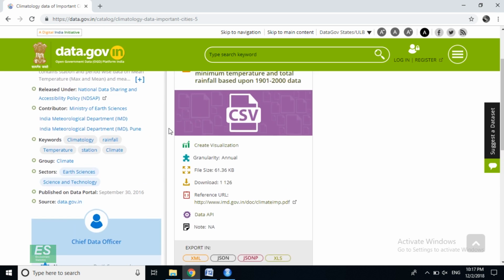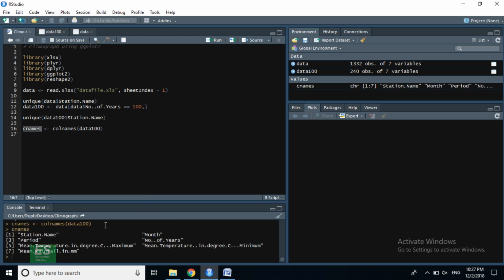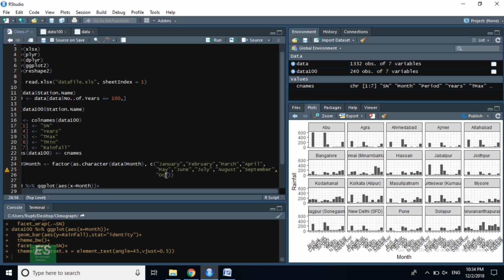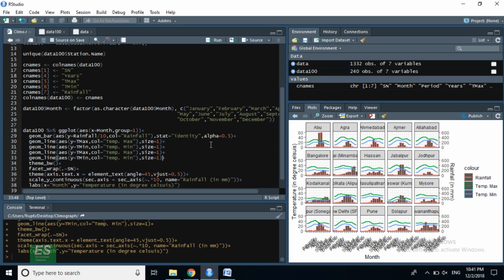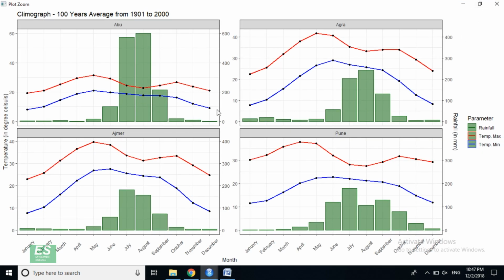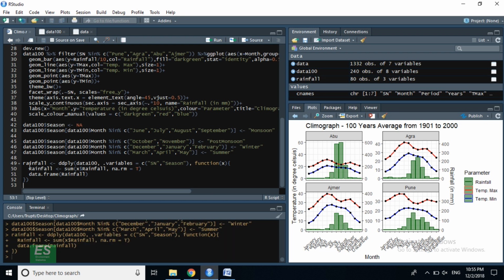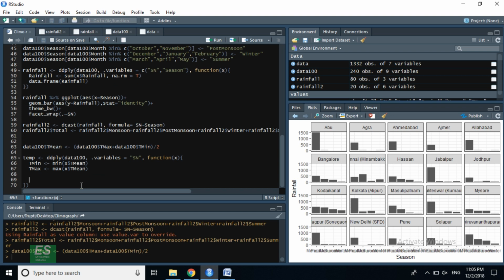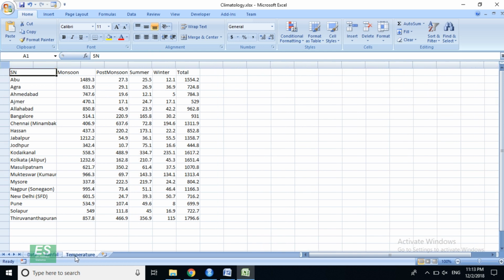R Statistical Language - Climograph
In this tutorial we will prepare a Climograph using ggplot2. We will also calculate total rainfall according to season for each station and months for which minimum or maximum temperature is observed.

This tutorial is for those who know basics of R.